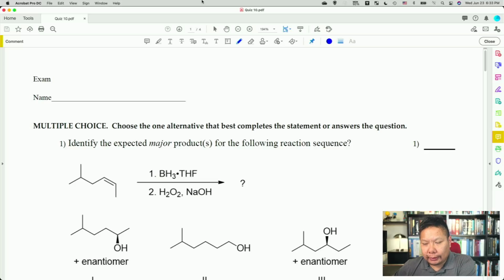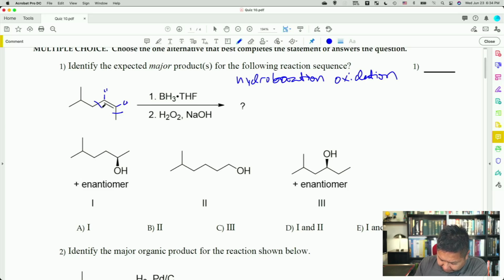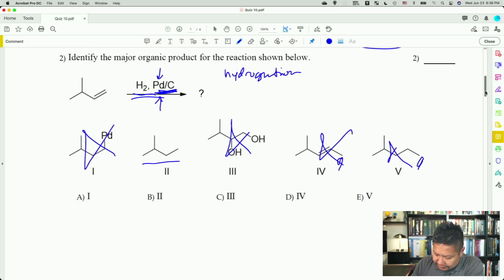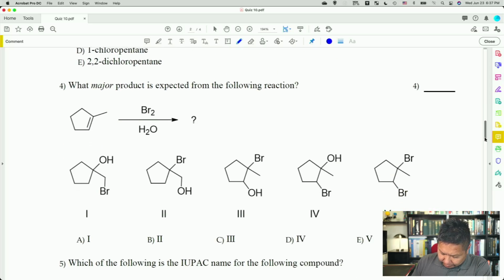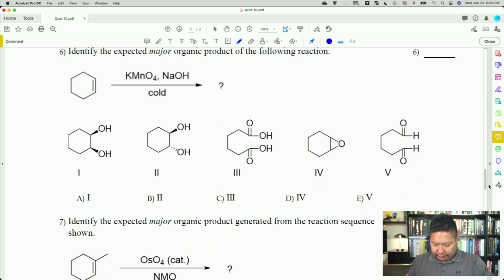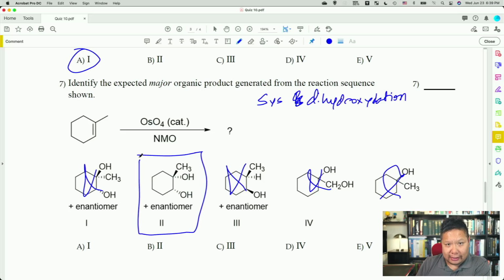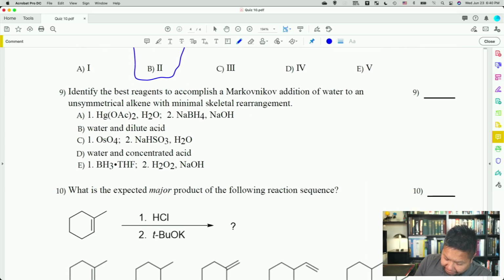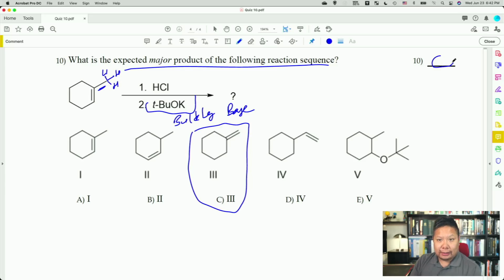Organic Chemistry I CHEM 2423 Quiz 10 Solutions